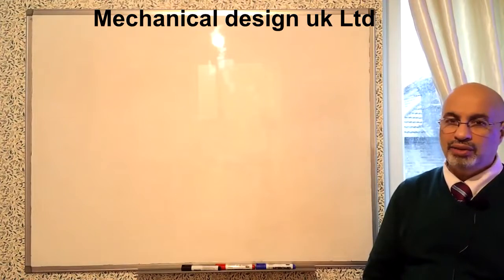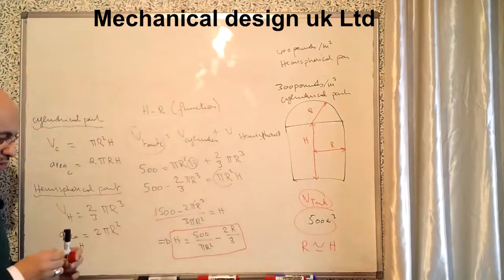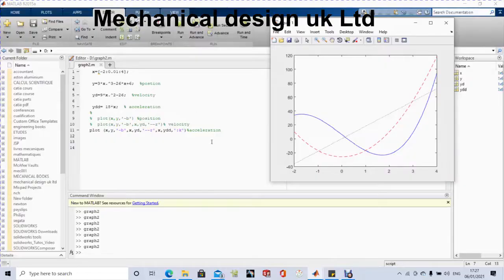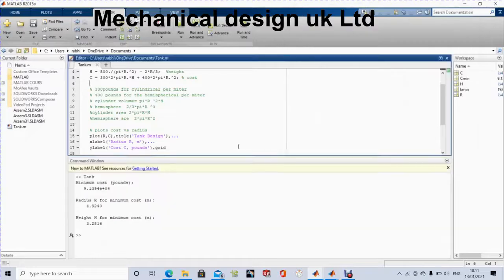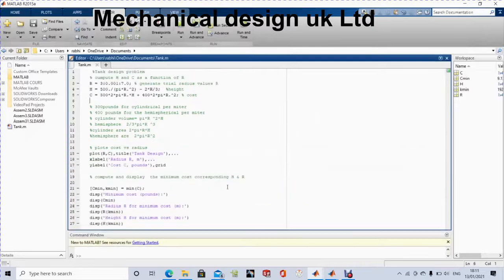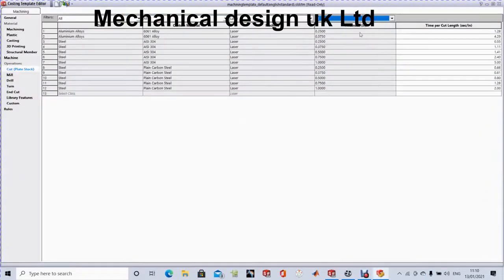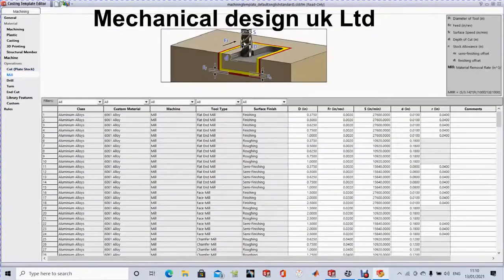Integrales and numerisation with Matlab - Weldment and cost library in solidworks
-Integration simples
-Integration by parts
-Integration with change of variables
-Optimization exercise(tank)with digitalization on Matlab
-Derivation on Matlab and multiple curves on the same graph
-Course on the use of equation on solidworks
-Introduction to the cost library on solidworks
-concept on the calculation of welds